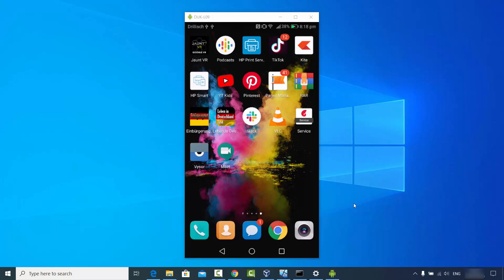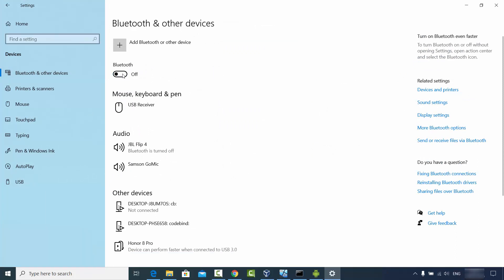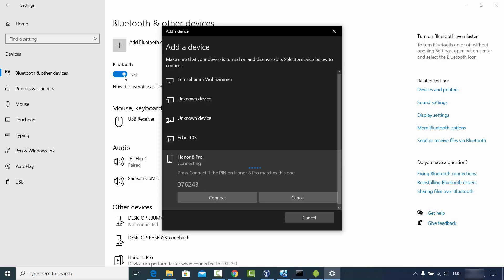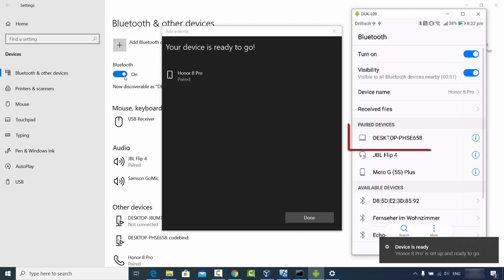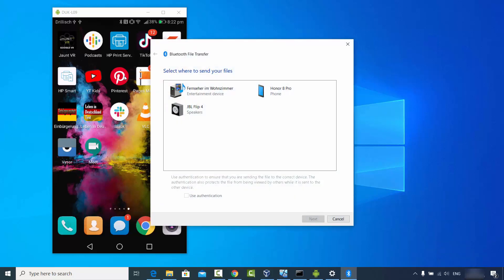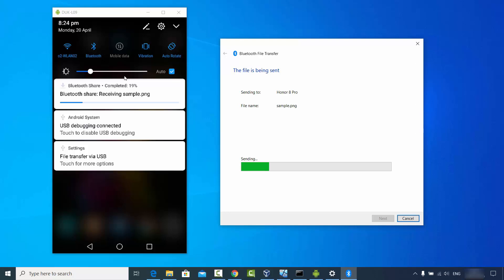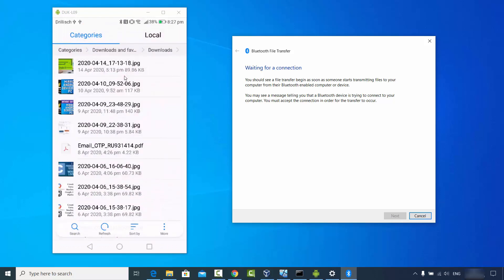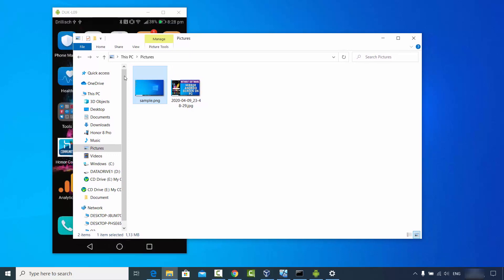How to Transfer Files via Bluetooth on Windows 10